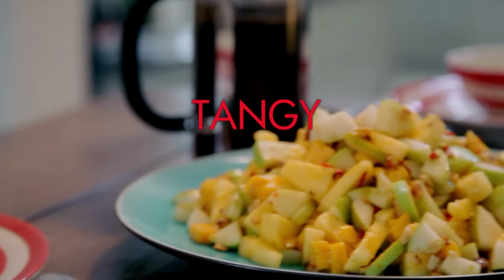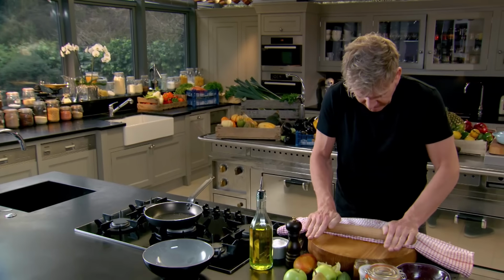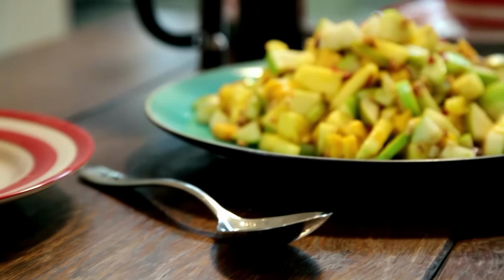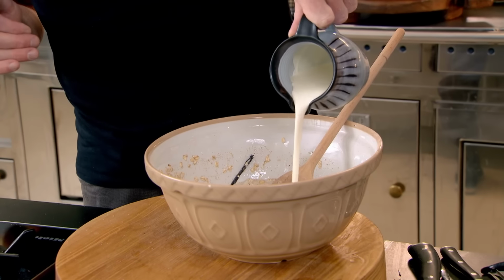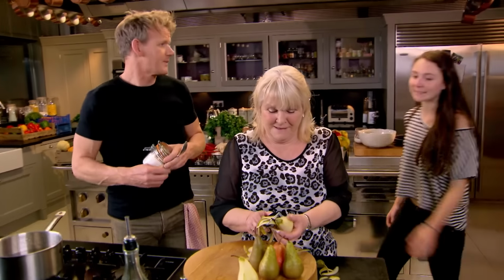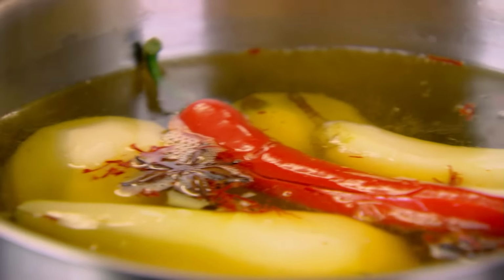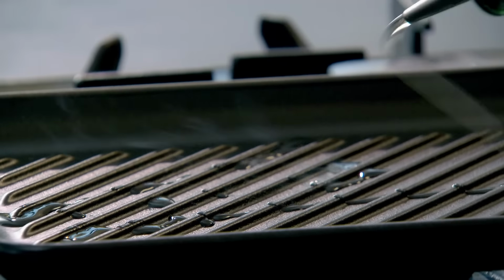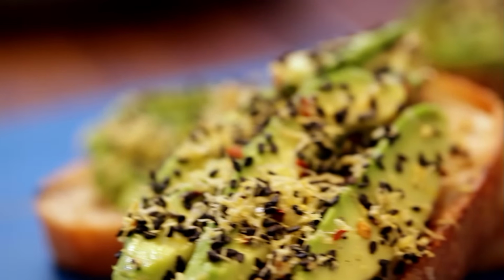More Veganuary Recipes! | Gordon Ramsay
Veganuary is nearly over, but that doesn't mean there aren't some delicious recipes to try!